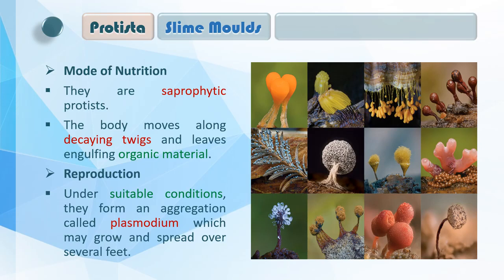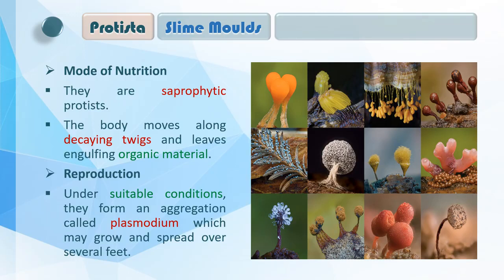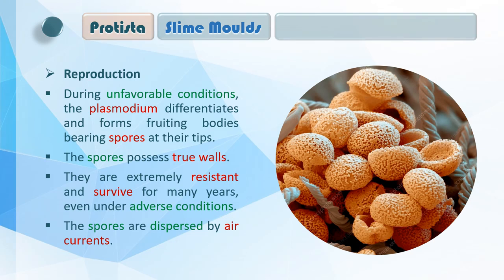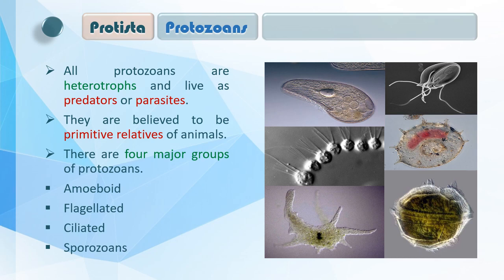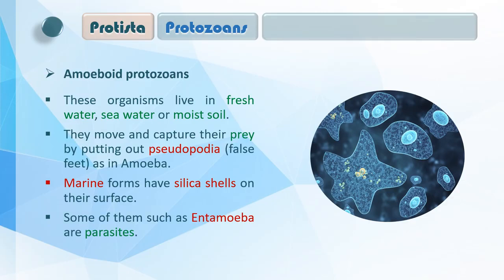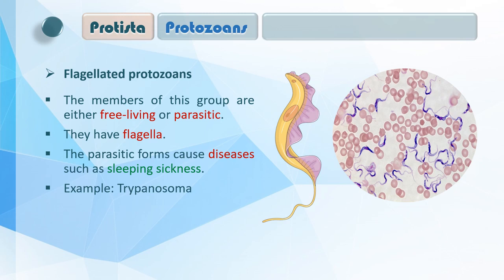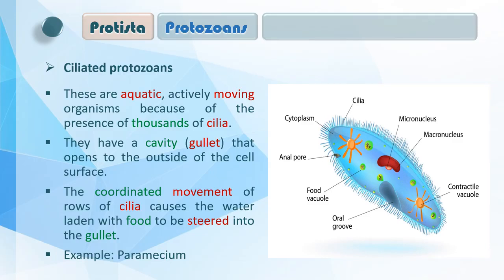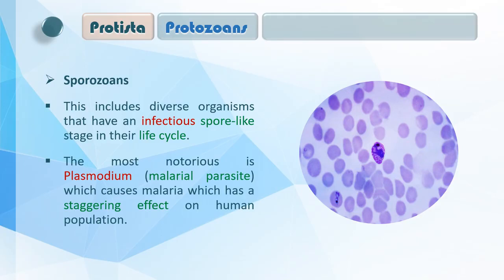Std 11sc Biology Ch 2 Biological Classification Part 10 Slime Moulds & Protozoans